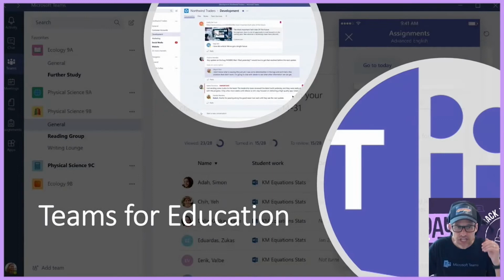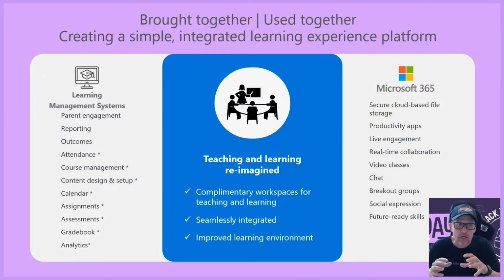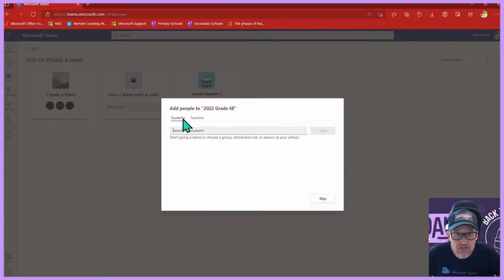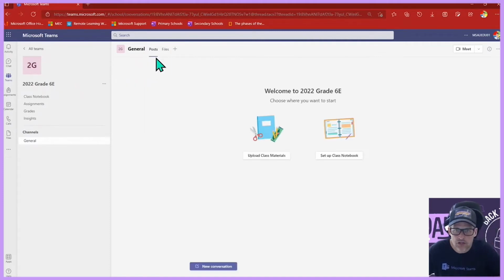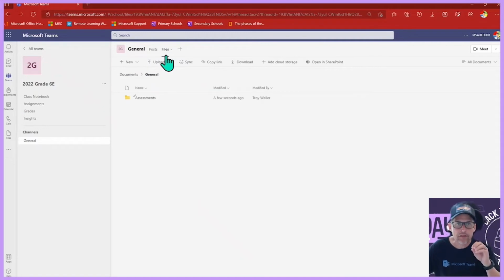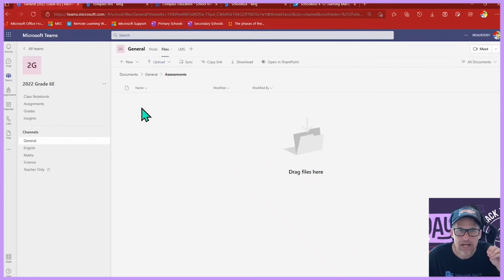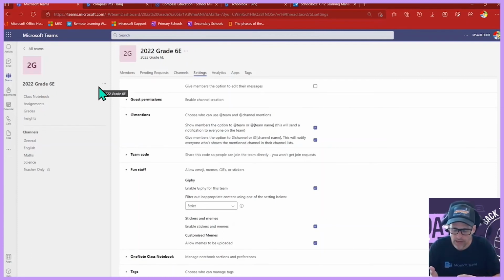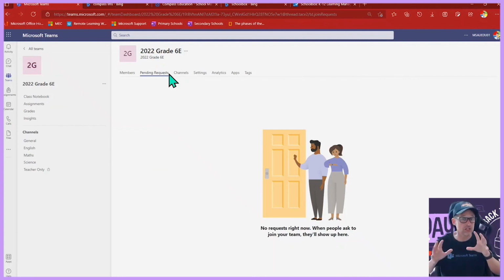Setting up your Class Team for Success - with Troy Waller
Microsoft Teams is a digital hub that brings conversations, content, and apps together in one place. Educators can create collaborative classrooms from a single experience in Office 365 Education. Class teams have unique permissions and features for teachers and students. As owners of the team, teachers assign work, share class content, start meetings, and control who can post in the team. Each class team is also linked to its own OneNote Class Notebook.